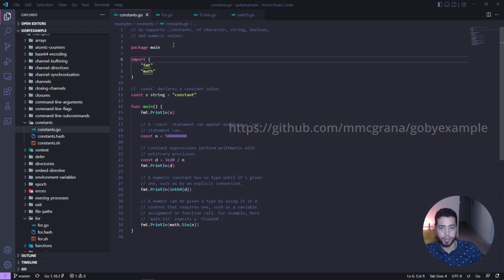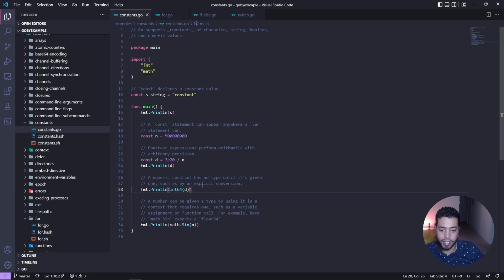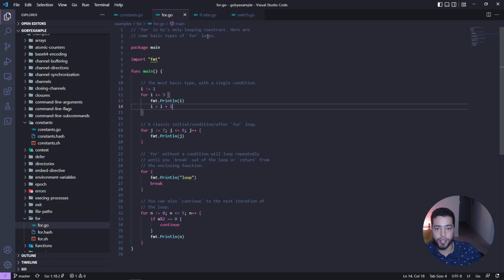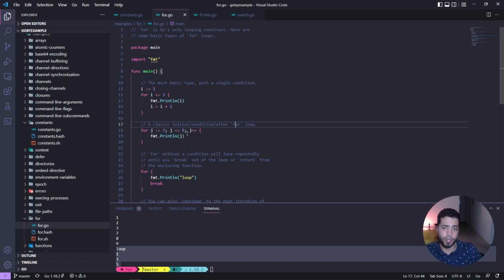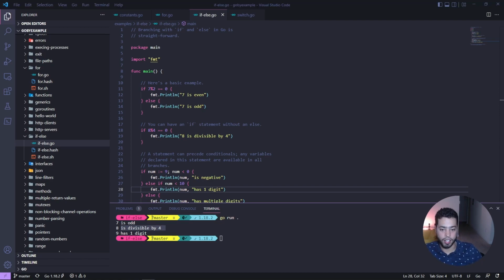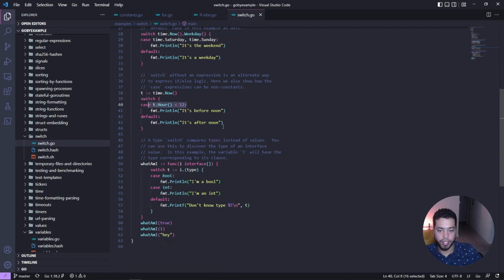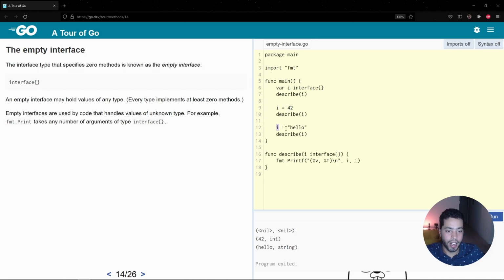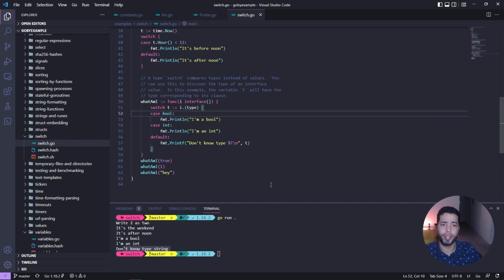Learning Go - Constants, For, If-Else & Switch #2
Hi everyone, my name is Marcos and I am here to teach you Go with clear and straightforward examples, walking through all Go major capabilities.
This is the second video of a series of videos I am working on, doing my best to make you great content!
Today we will cover Constants, For, If-else and Switch statements.

by Mark McGranaghan and Eli Bendersky

Timestamps:
00:00 Introduction
00:13 Constants
07:10 For
11:17 If-Else
14:59 Switch
19:47 The empty interface,
22:40 Back to Switch & Conclusion, Thank you!